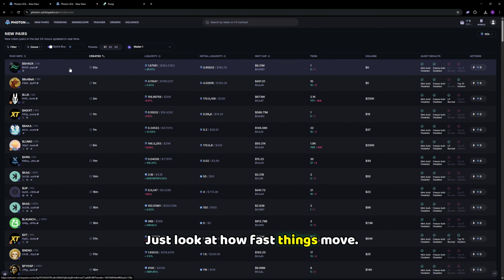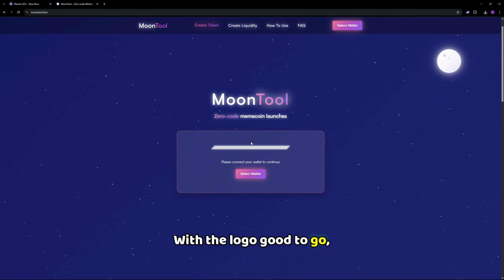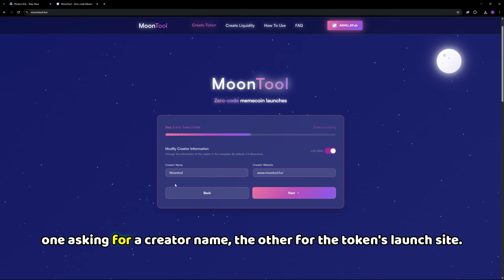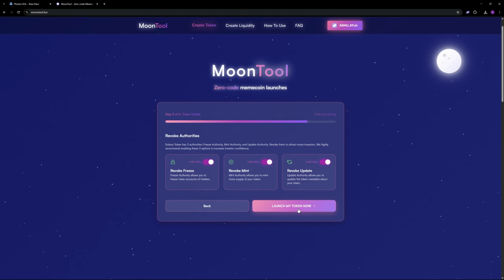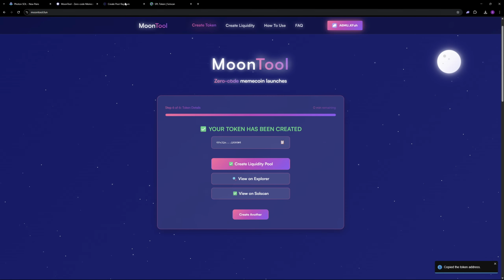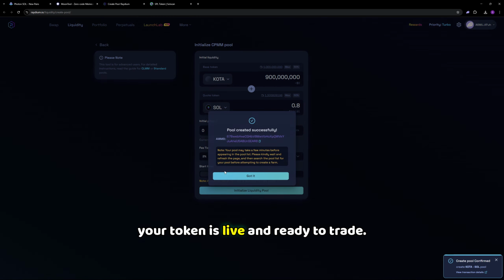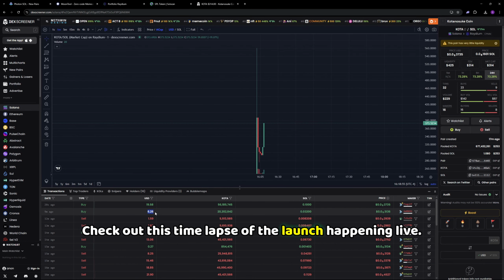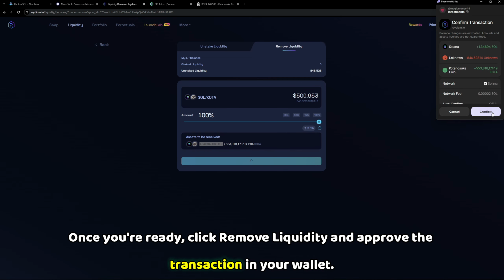I Launch a Meme Coin Every Morning—Here’s Why It Works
⚠️ Steps with TIMESTAMPS ⌚️:
1️⃣00:00 Introduction to the Method:
I'll explain the basics of what the video is about in this chapter.

2️⃣01:16 The key of this method:
I'll introduce you to what's the secret that will make everything easier.

3️⃣01:36 Step 1: The logo
I'll show you how to create a logo for your coin.

4️⃣02:04 Step 2: Coin creation
Step-by-step on the actual creation process.

5️⃣04:16 Step 3: Adding liquidity
How to add liquidity to your coin.

6️⃣05:40 Step 4: Checking your charts
I'll show you the best way to check you coin's charts.

7️⃣06:53 Step 5: Ending
This is the final step, if you got here, congratulations on your success!

📖 I'll help you with the following :
How to launch meme coins?
How to make profit with meme coins?
What platform is the best for meme coins?
Best coin picks for 2025
How to make money online with meme coins

🎯 This video has been made for beginners and even experienced crypto enthusiasts.